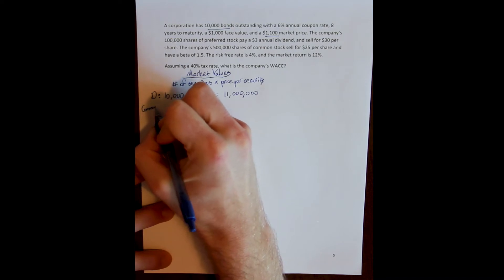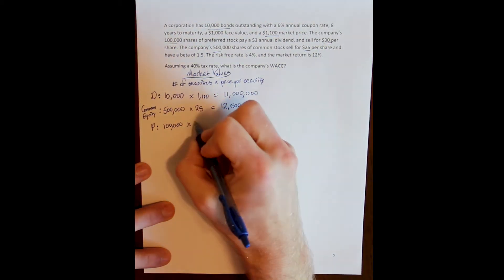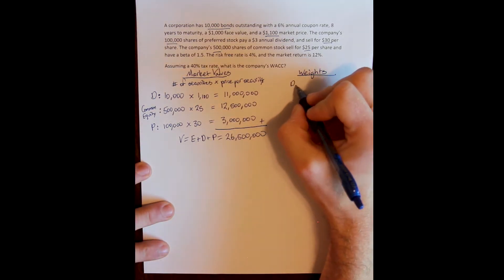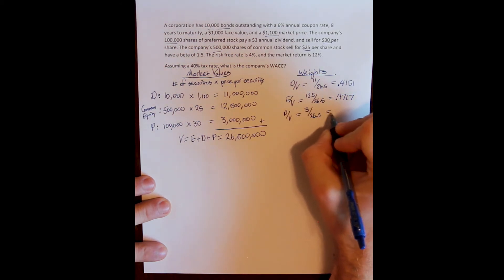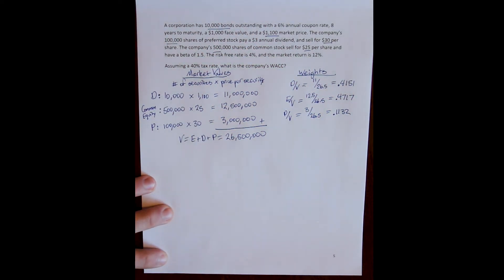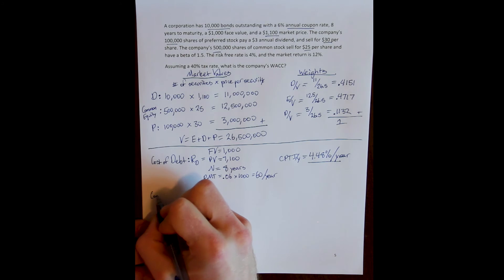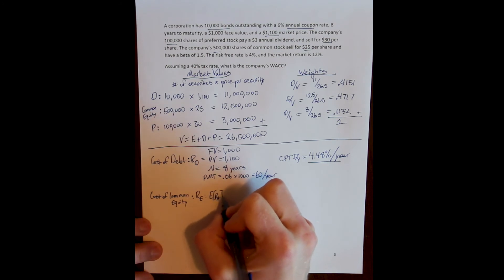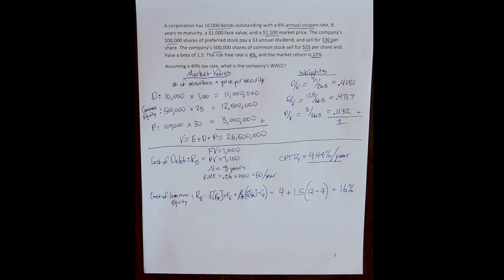Chapter 14 Examples - WACC 2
This is a comprehensive problem demonstrating all the steps involved with calculating a firms weighted average cost of capital (WACC).